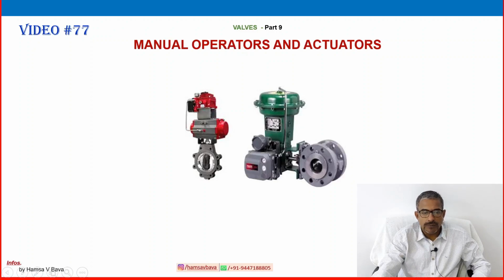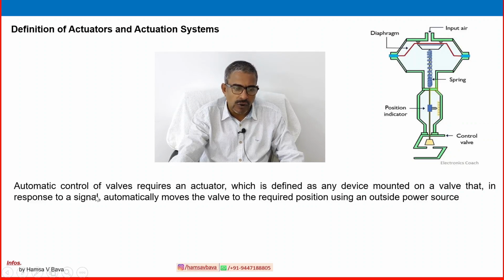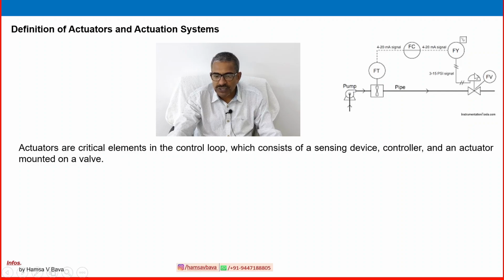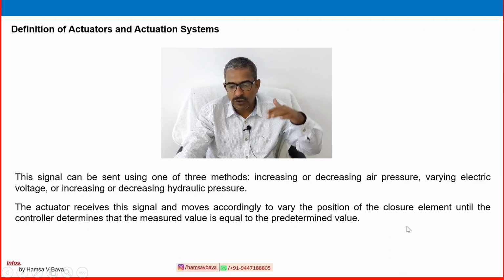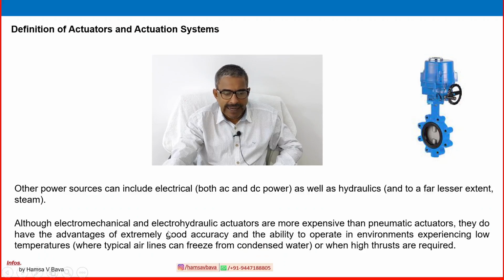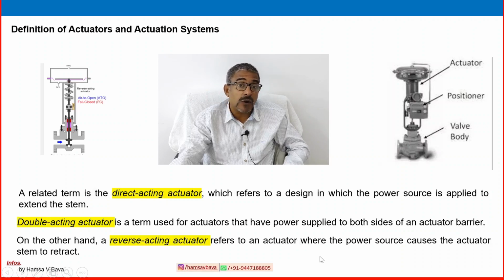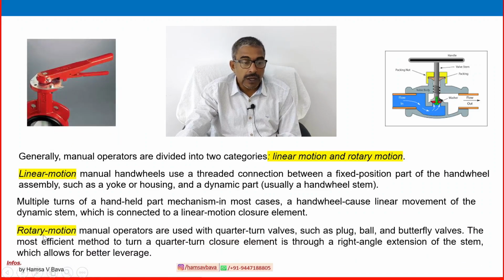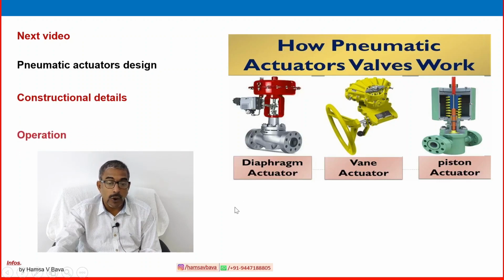Oil and Gas Process - Valves Part 9 (Actuators)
Valves are an important equipment in oil and gas operation.
A pressure Relief Valve is a safety device designed to protect a pressurized vessel or system during an overpressure event. An overpressure event refers to any condition which would cause pressure in a vessel or system to increase beyond the specified design pressure or maximum allowable working pressure (MAWP).
The primary purpose of a pressure Relief Valve is protection of life and property by venting fluid from an over pressurized vessel.

In this oil and gas information video, I explain about various valves using in oil and gas industry. Oil and Gas Process  - Valves Part - 9 explains about general  definition of manual operators and actuation system in oil and gas industry.

In this channel I tried to provide oil and gas information related to, process, mechanical, instrumentation and process safety and I believe these oil and gas information will help all of my viewers to gain knowledge in oil and gas operation.

In this video of "Oil and Gas Process  - Valves Part 9" focus on various manual operators and actuators using in oil and gas industry and its application.

Many electronic, pneumatic and hydraulic systems exist today to control fluid system variables, such as pressure, temperature and flow. Each of these systems requires a power source of some type, such as electricity or compressed air in order to operate. A pressure Relief Valve must be capable of operating at all times, especially during a period of power failure when system controls are nonfunctional.

By watching this video, you will have a clear understanding on definition of valves, classification of valves, Valves selection criteria and application of various types of valves using in oil and gas industry.